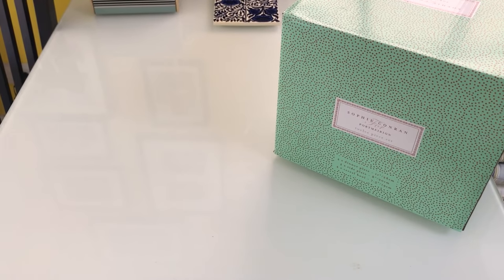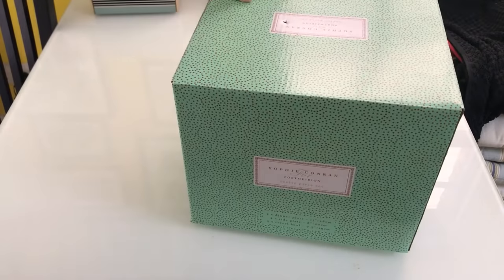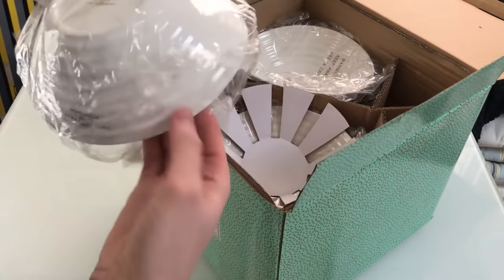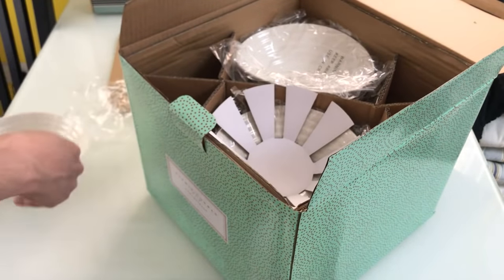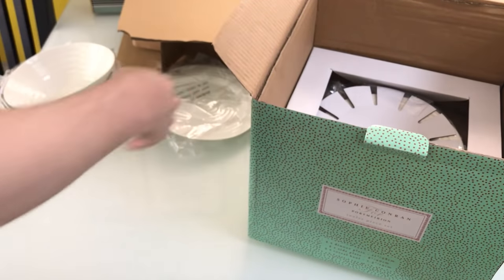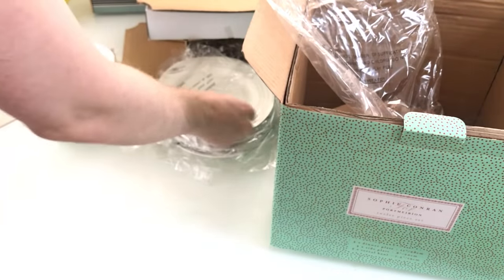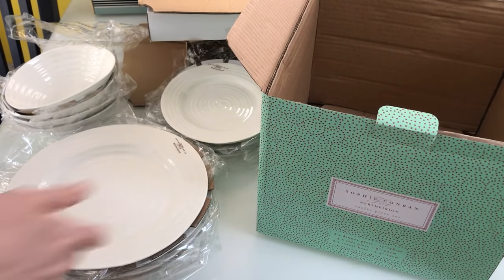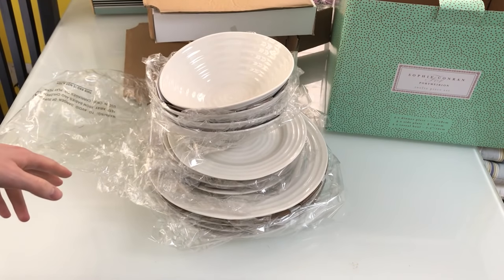Sophie Conran Portmeirion Dinnerware Set, White, 12 Piece unboxing Porcelain, 27.9 x 27.9 x 2.5 cm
In this video I unbox the Sophie Conran for Portmeirion Dinnerware Set, White, 12 Piece. Porcelain, White, 27.9 x 27.9 x 2.5 cm, with a short review / overview of them